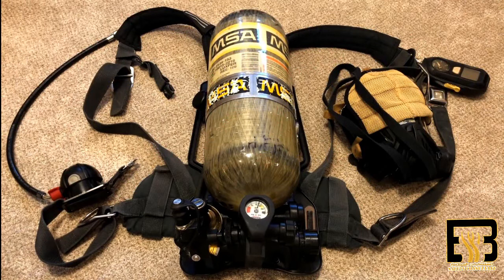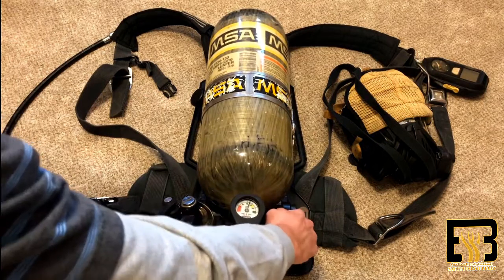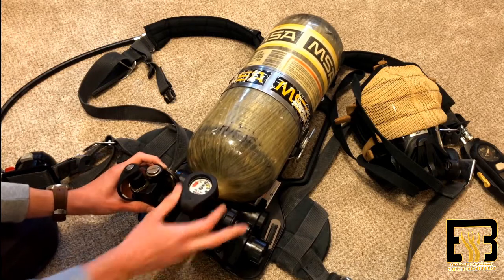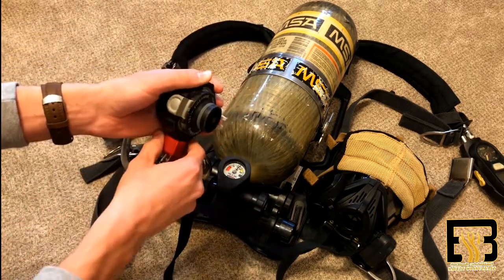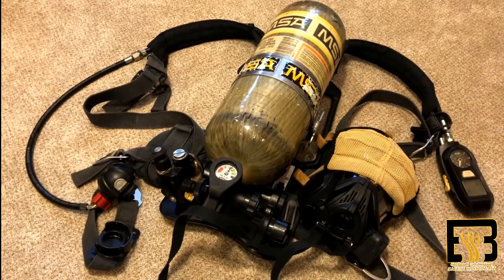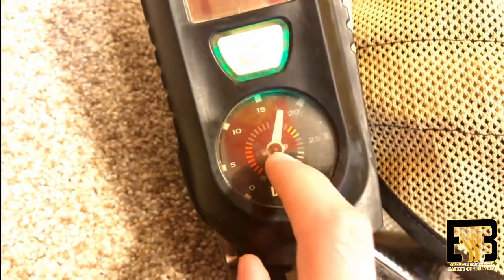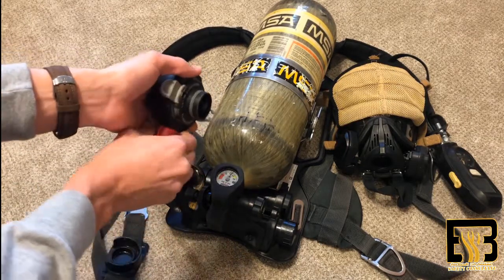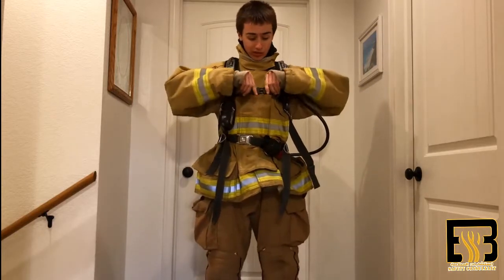Operation Details (SCBA) Self-Contained Breathing Apparatus@ النفس المتضمن التنفس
أكبر عائق أمام رجال الإطفاء يحاولون إطفاء الحريق ، أو محاولة الإنقاذ داخل مبنى.
من أول خوذات الدخان المرهقة ، التي تعتمد على الحبل السري ، إلى مجموعات الأوكسجين Proto المستقلة ، إلى الإدخال الثوري لمجموعات الهواء المضغوط في الستينيات ، أنقذت أجهزة التنفس حياة لا تعد ولا تحصى.

يواجه رجال الإطفاء اليوم باستمرار تحديات جديدة وأحيانًا غير متوقعة. كيف يمكن لجهاز التنفس المعاصر (SCBA) في العصر الحديث أن يتطور لمواجهته.

BAB_ENGINEERING هي واحدة من الشركات الاستشارية الرائدة في مجال السلامة من الحرائق في جدة والقنوات التي تقدم أحدث معلومات الاعتراف لمعدات مكافحة الحرائق وموارد تدابير السلامة.
منصة الاعتراف الموثوق بها في المملكة العربية السعودية حيث يمكنك العثور عليها

The biggest barrier to firefighters trying to extinguish a blaze, or attempt a rescue within a building.
From the first cumbersome smoke helmets, dependant on an umbilical cord, to self-contained Proto oxygen sets, to the revolutionary introduction of compressed air sets in the 1960s, breathing apparatus has saved countless lives.

Today’s firefighters constantly face new and sometimes unexpected challenges. how modern-day Self-Contained Breathing Apparatus (SCBA) can evolve to meet them.

BAB_ENGINEERING is one of the leading fire safety consultancy work at Jeddah and channels that deliver the latest acknowledgment information for fire fighting equipment  and safety measure resources.
KSA country's trusted acknowledgment platform where you can find